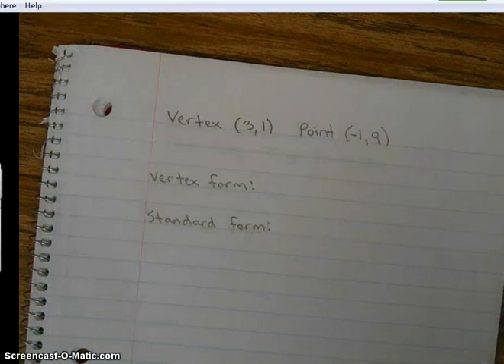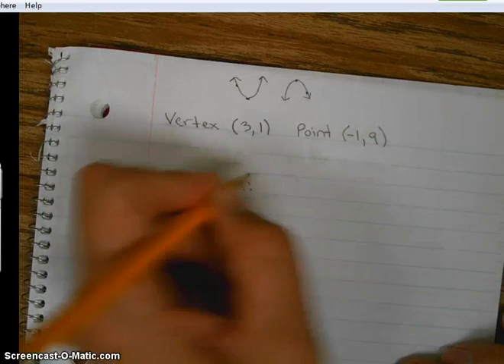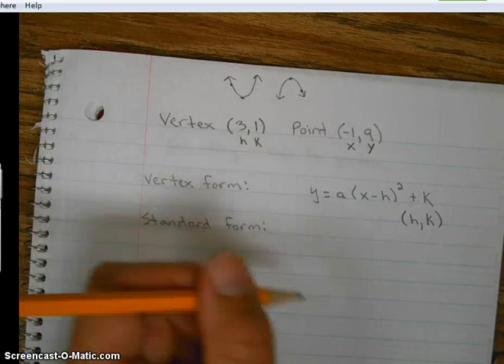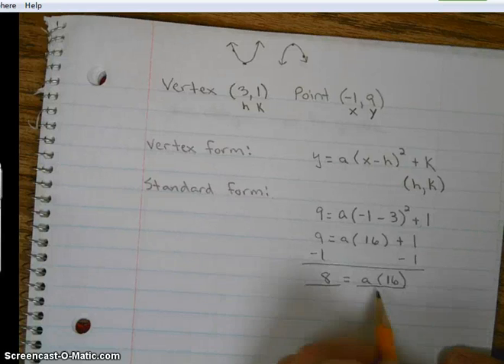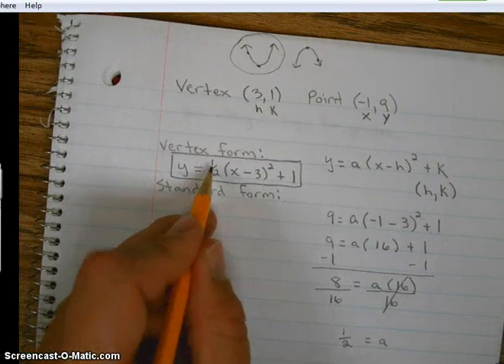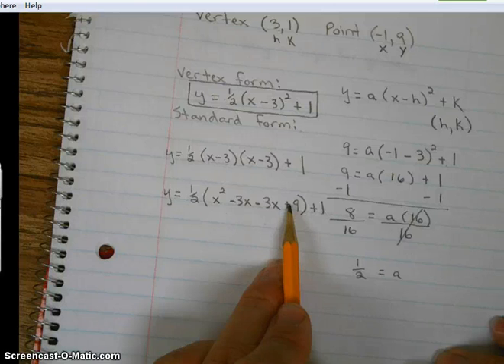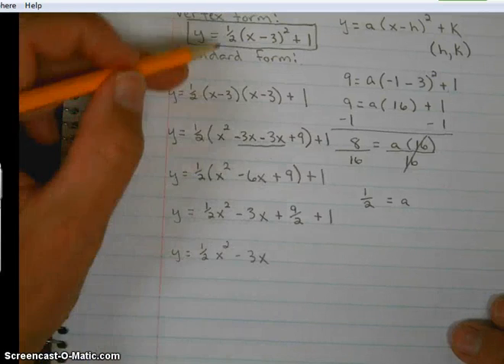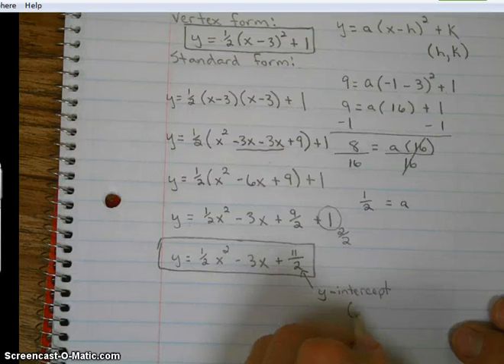Quadratic Functions and equations A6B